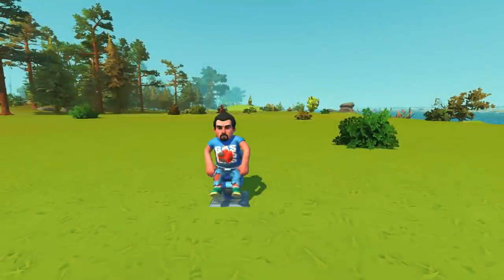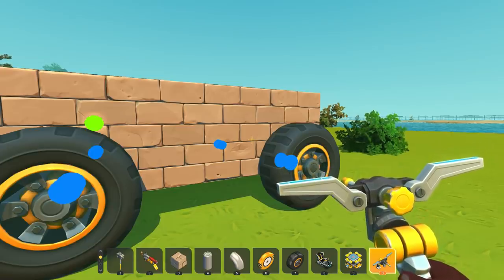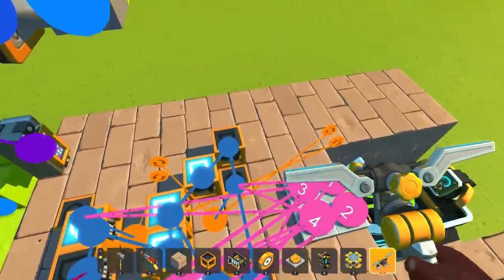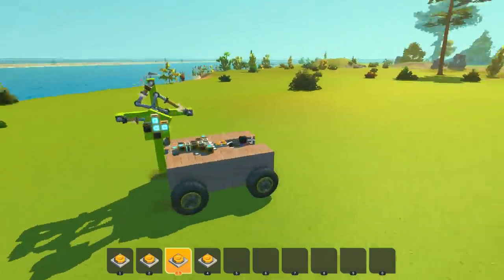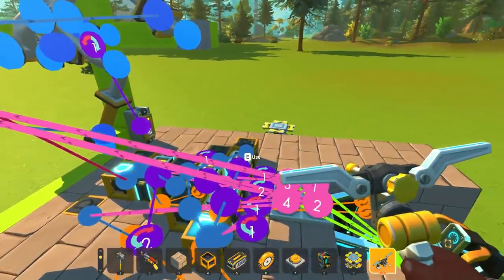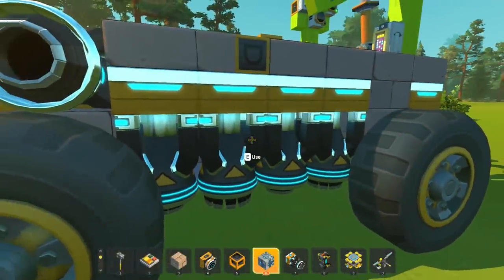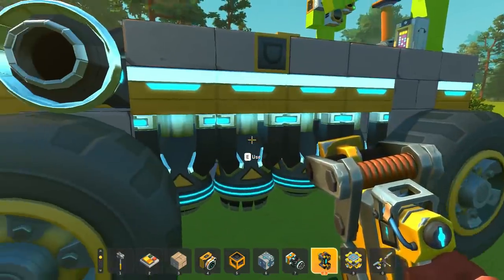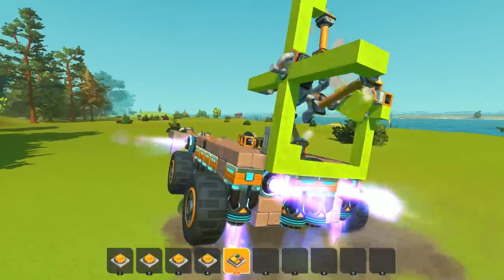Building a Piston Powered Logic Based Hovercraft with Tank Steering in Scrap Mechanic!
Hey everyone back with more Scrap Mechanic! Sorry my voice sounds a little off today I wasn't feeling well but I figured that was no excuse to not put this epic vehicle out! This is perhaps my best build ever combining piston power, logic and thrusters to make the ultimate multi purpose hovercraft vehicle!